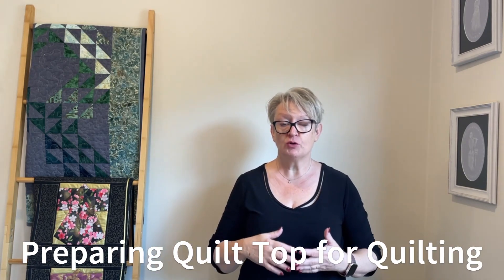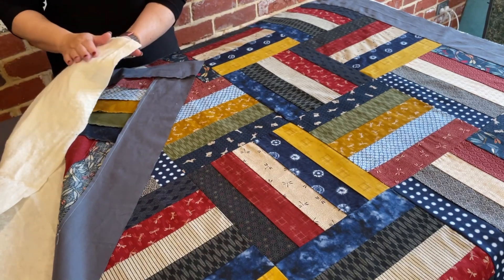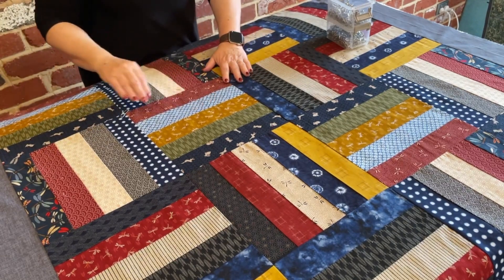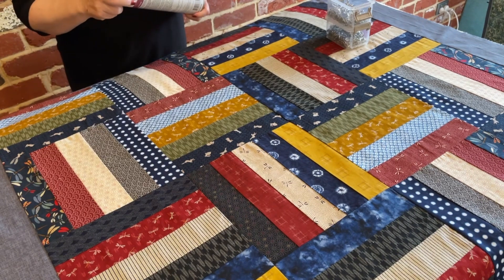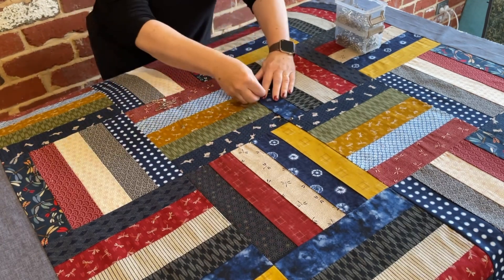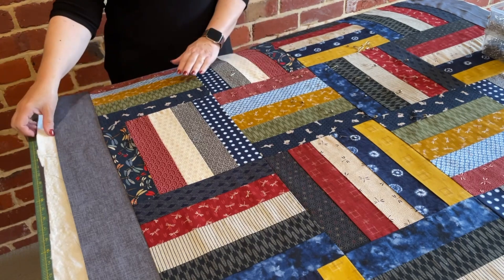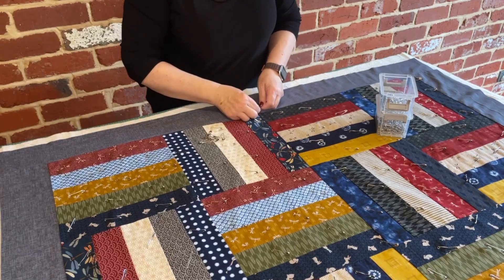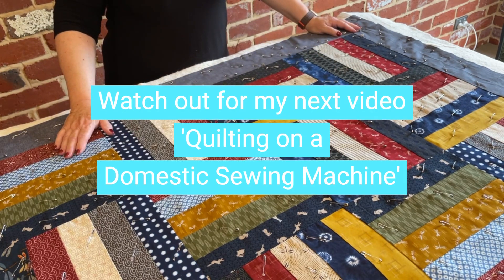How to baste a quilt ready for quilting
This video tutorial will show you how to prepare your quilt top and how to baste it ready for quilting on a domestic home sewing machine